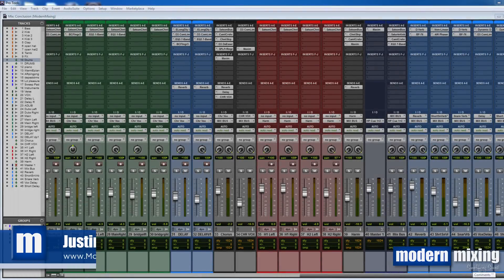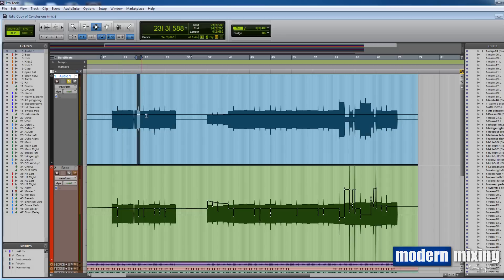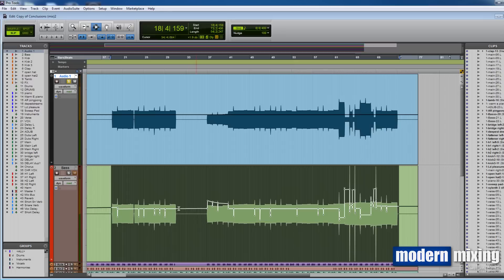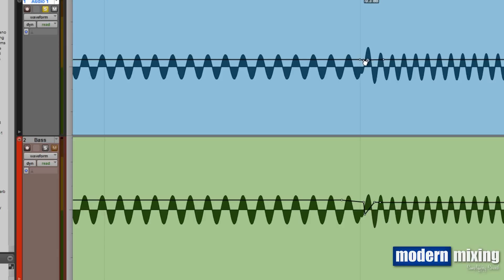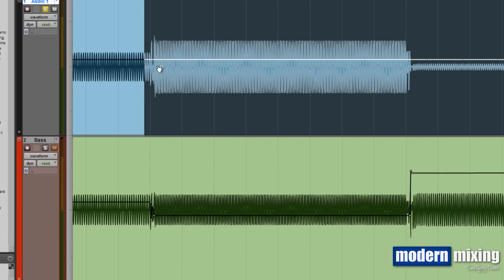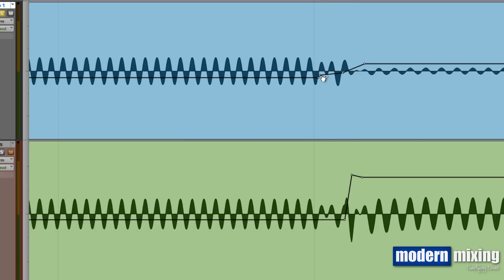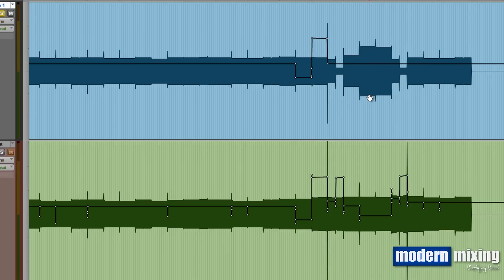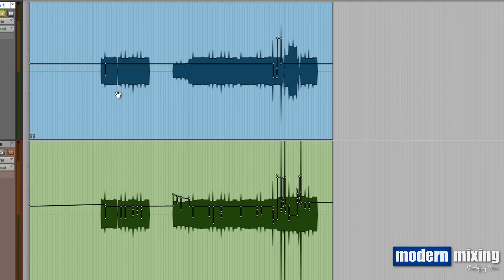Mixing Bass (Clip Gain) - ModernMixing.com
#17 Mixing Bass (Clip Gain)

So in this video, MY goal is not to show you how to get the worlds greatest Bass sound while mixing.  It more like a simple but very useful technique for fixing level issues on a particular sound.  It doesn't just have to be done with bass, you can use it on anything really.  This is something best practised before you get to processing.  Try and use your other tools for shaping and sculping, let the clip gain do your level adjustments.  *COUGH COUGH* Lighten up on the compression *COUGH COUGH*

Thanks for continuing to support!!!